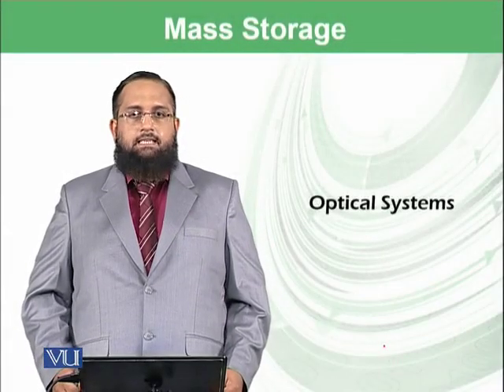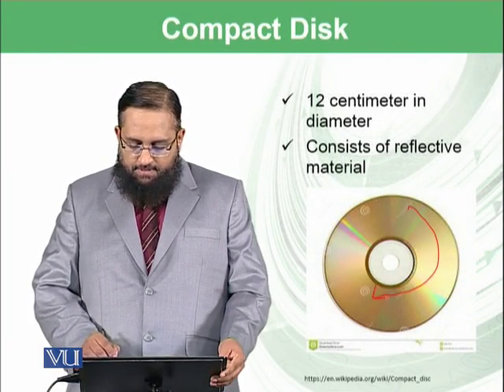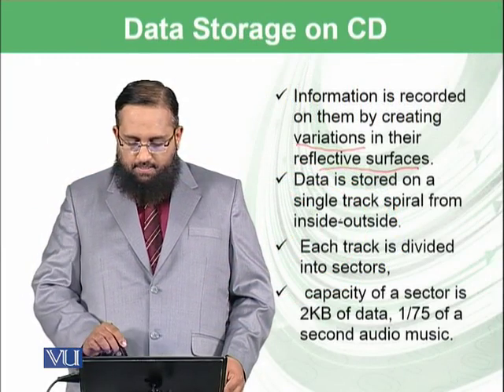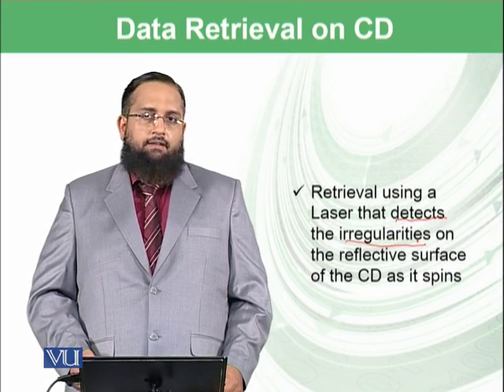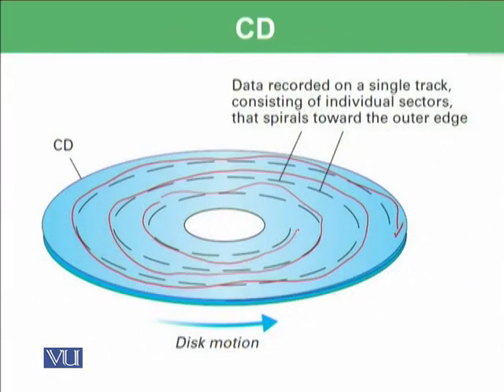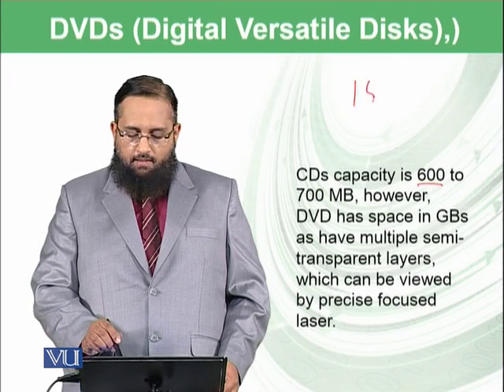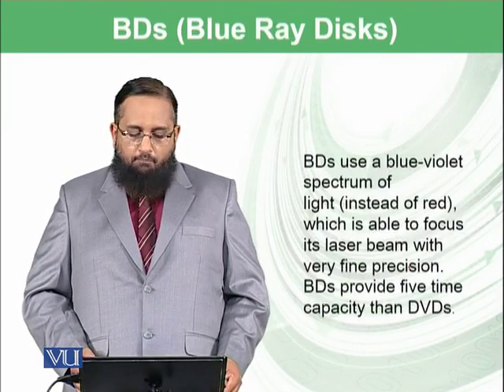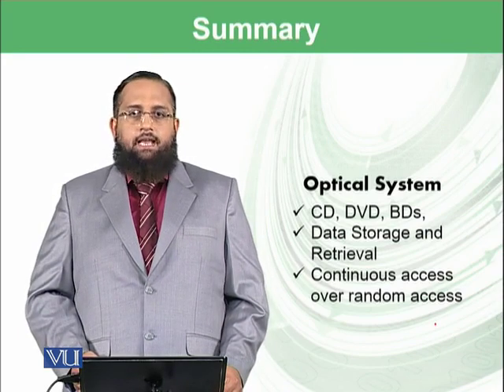CS101_Topic016 | What are Optical Systems?